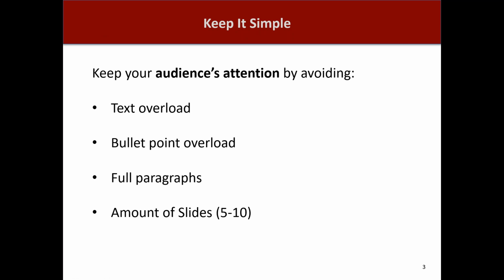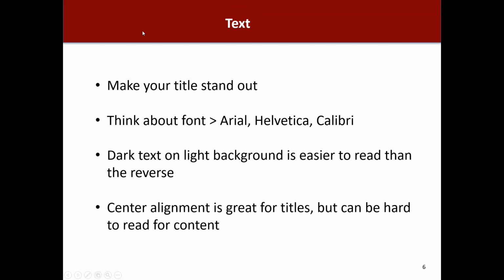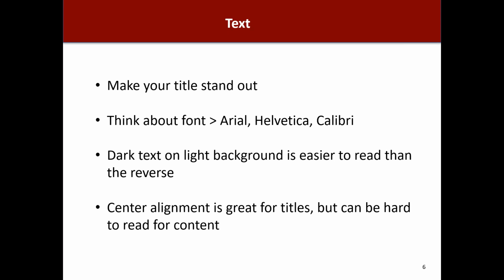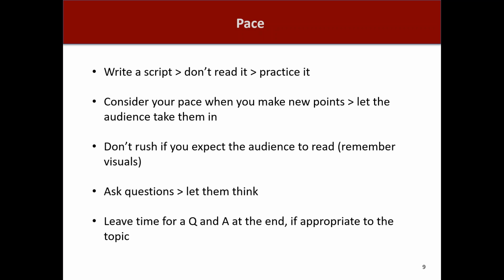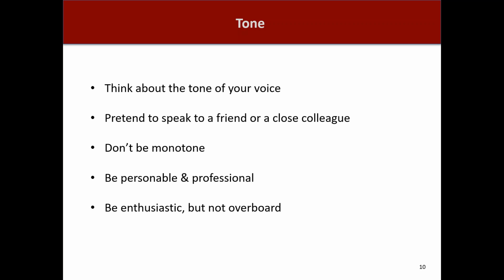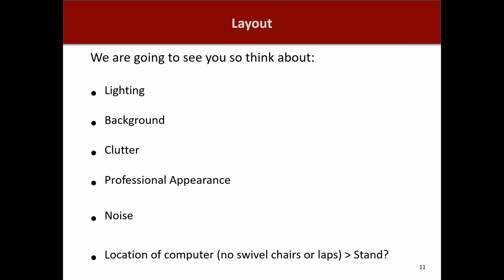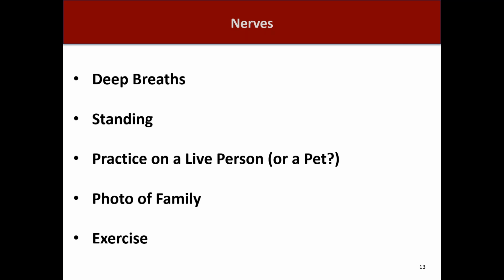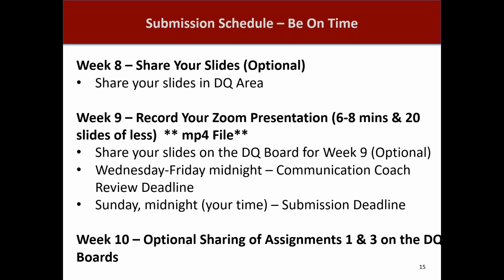JWMI 505: Assignment 3 Workshop (Zoom Video with Slide Presentation)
JWI 505 Course Director Kirsten Leighton-Lucas leads this Success Session on how to grab some Honors for Assignment 3: a Zoom video with slide presentation. Learn the ins and outs, do's and dont's for this final assignment in 505.